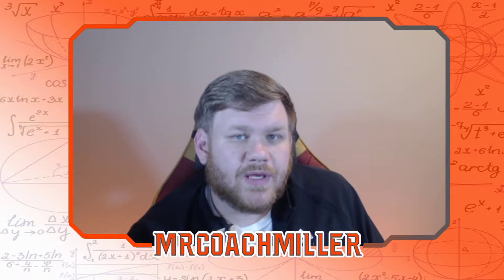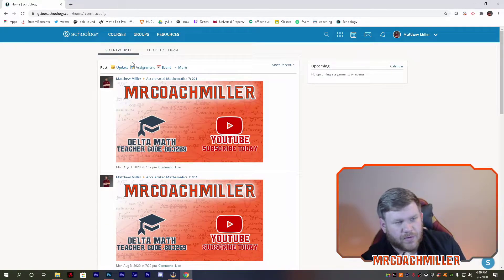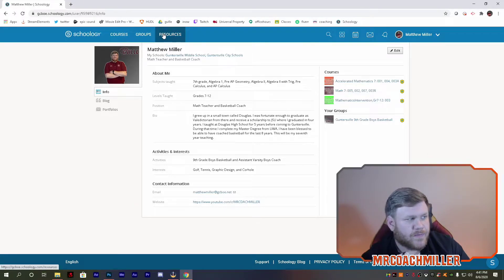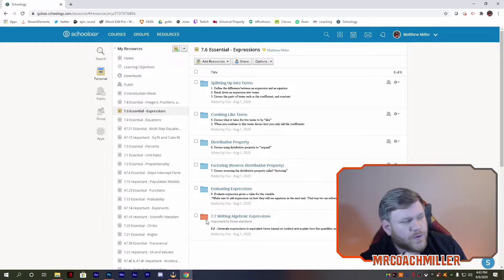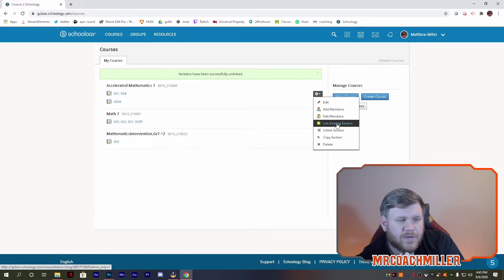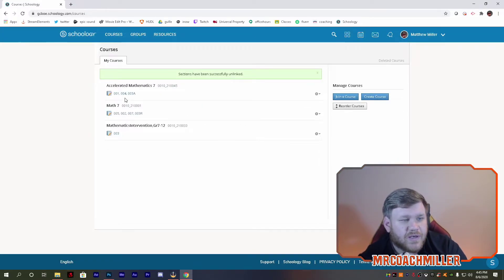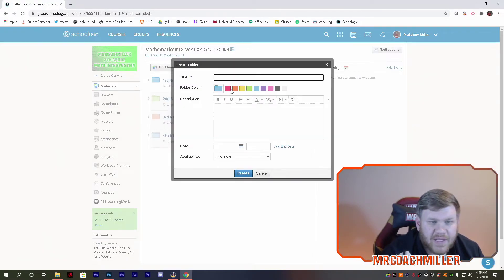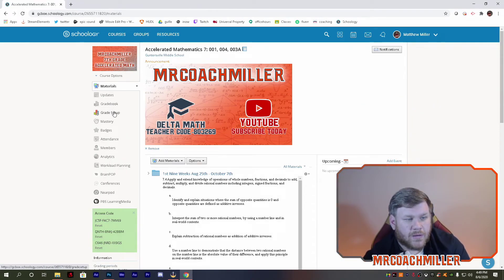5 Things to do FIRST in Schoology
Here are the first 5 things to do in Schoology. This is where to start on this confusing platform. Sometimes just doing one little thing can go a long way. Below I have time stamps for topics
1. Profile 1:50
2. 3:10
3. Linking Classes 5:10
4. Folders 9:15
5. Class Overview 10:56